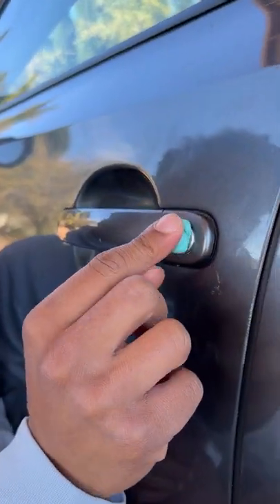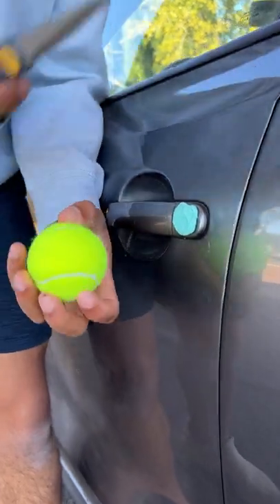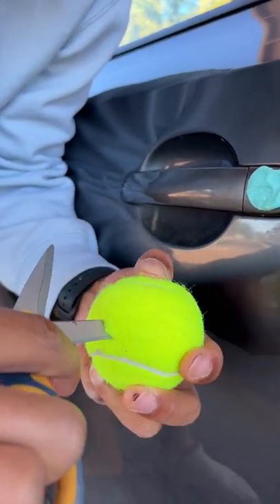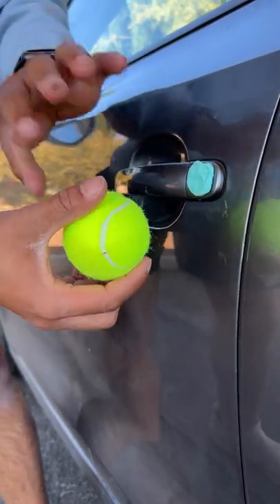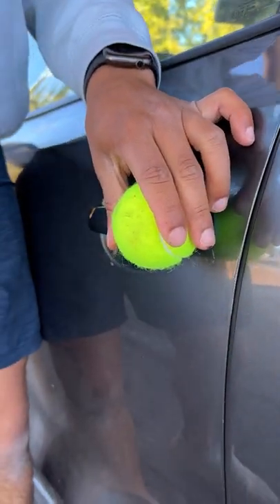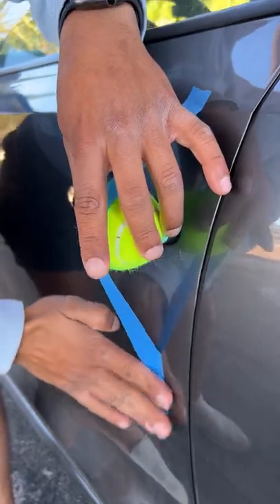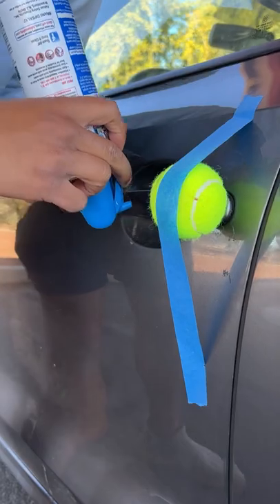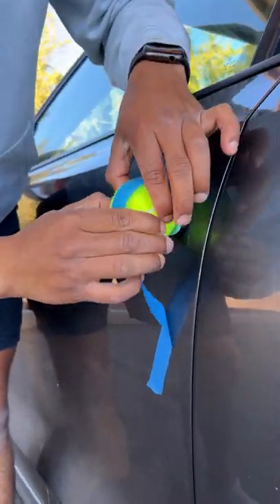Man shows how to open car door with ball!